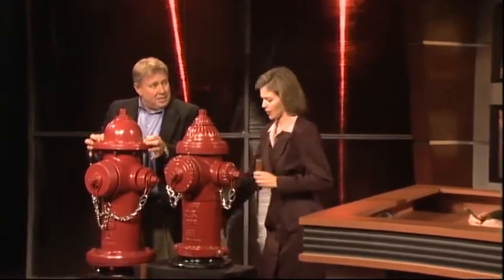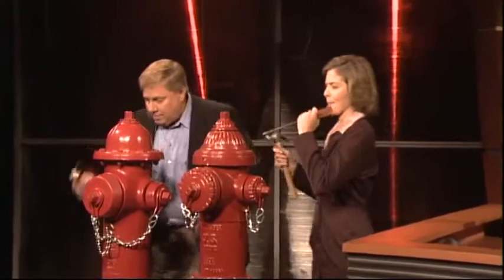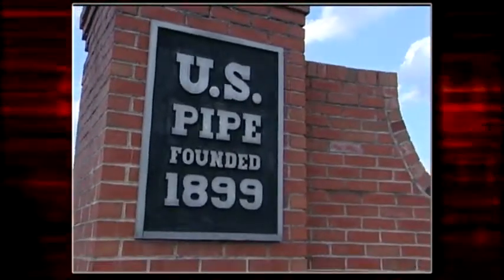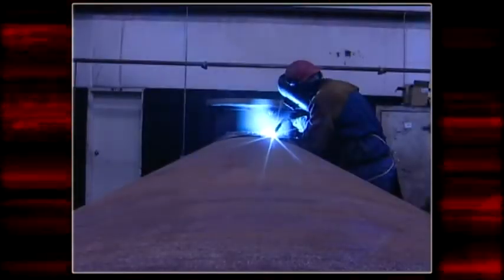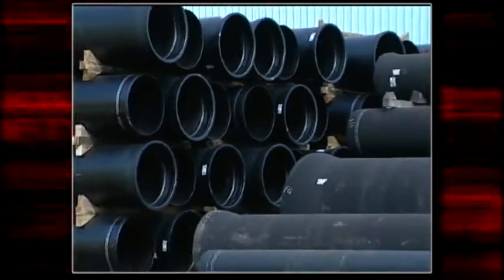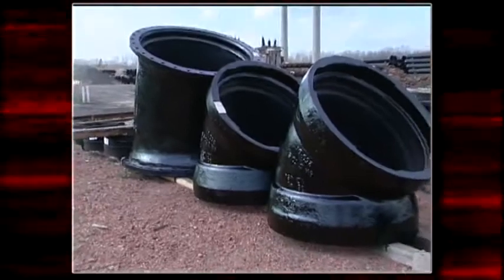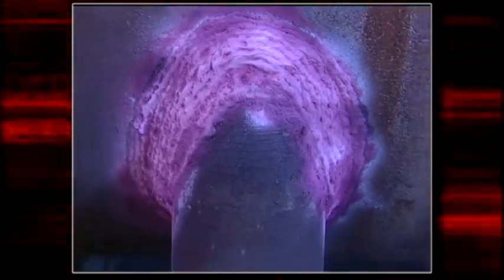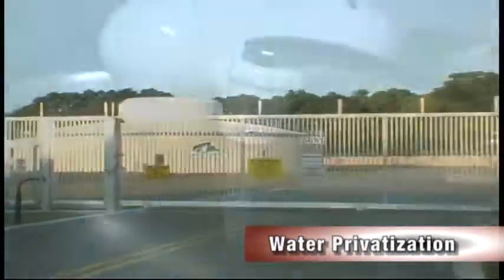USPN Primetime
The center piece of the tradeshow booth video program in 2004 was this 30-minute, sports news-styled show about the ductile iron pipe and water service industry.

There were lots of cameos, but these three anchors really carried the piece.